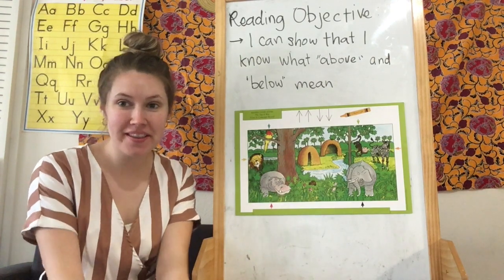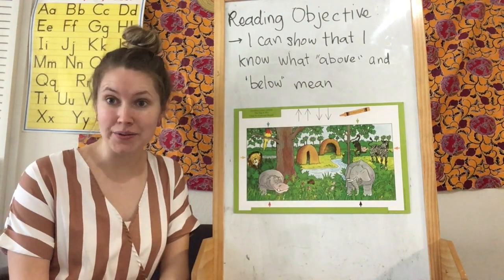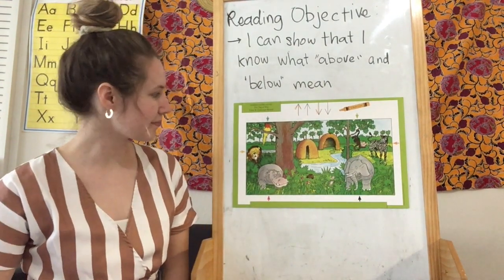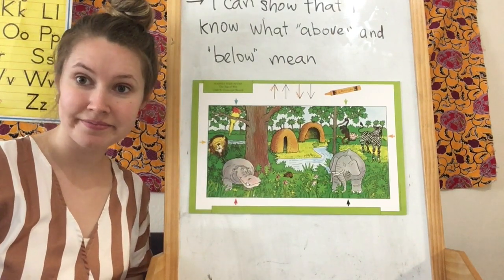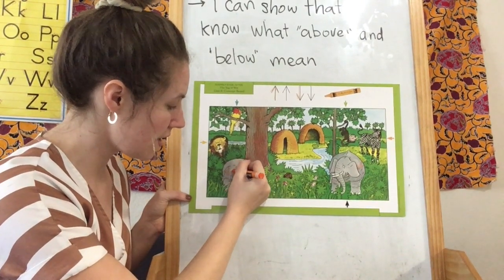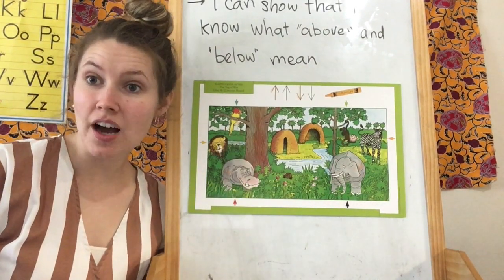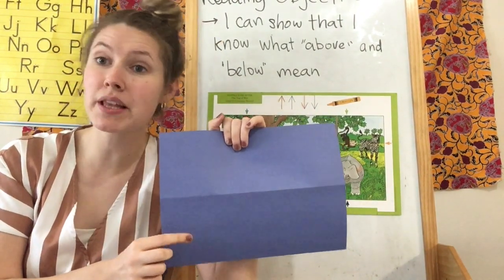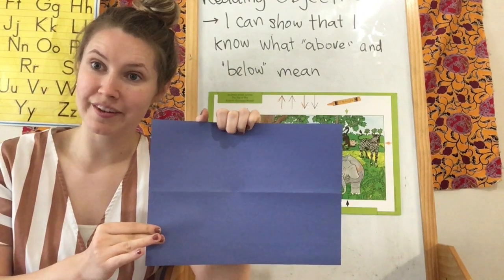Reading March 31st!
Today we look at our unit concepts that we will be covering with this story and specifically look at the concepts of above and below.